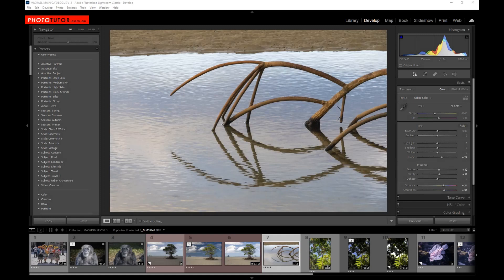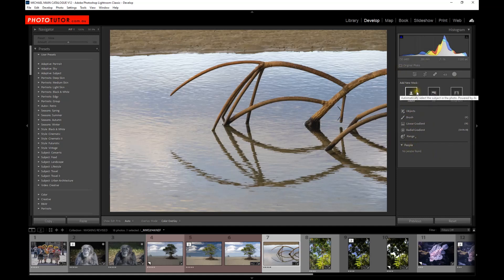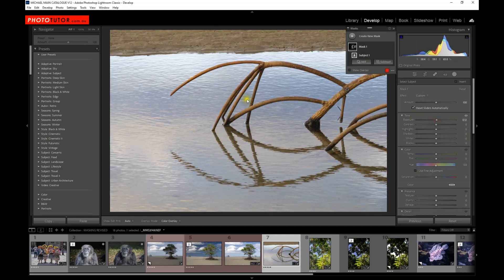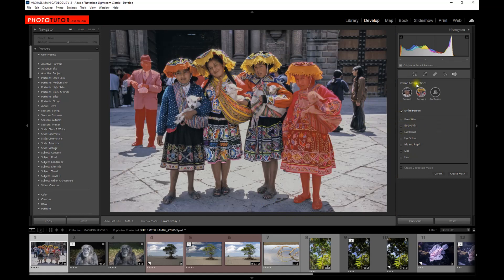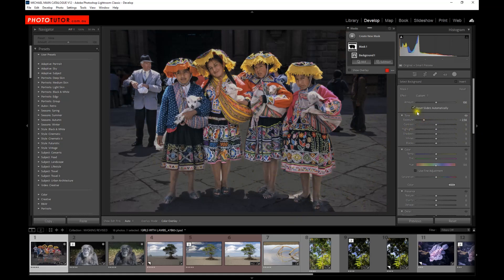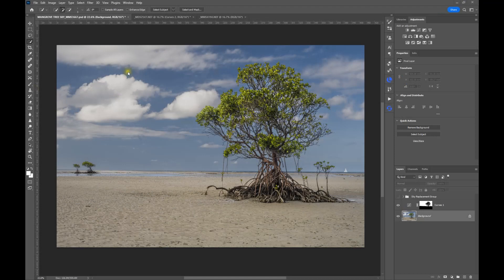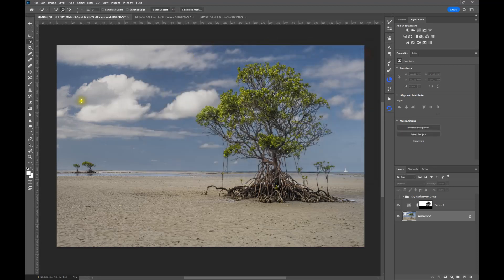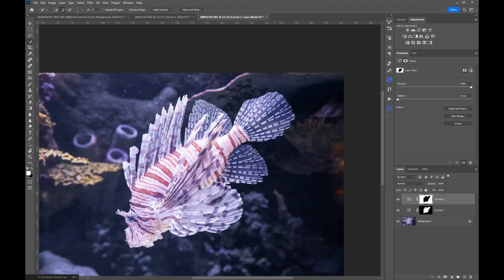SELECTIONS AND MASKING REVISITED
There are some new tools in Lightroom and Photoshop for creating and modifying selections.  We demonstrate how well they work and show how to solve problems with difficult selections.  There is also a powerful new tool in Photoshop that is a game changer for selections.